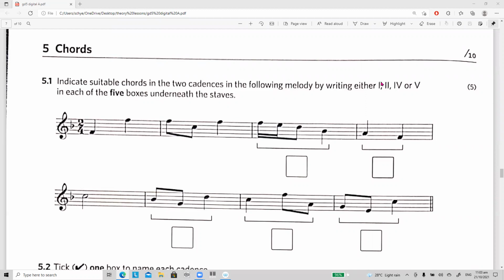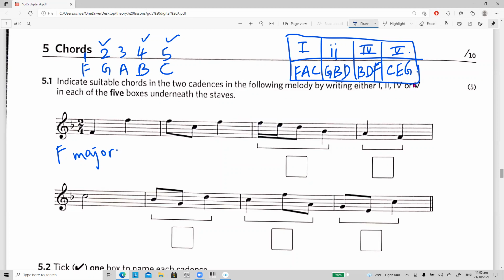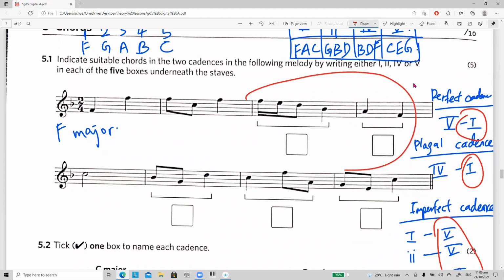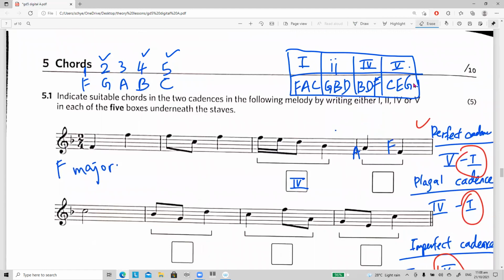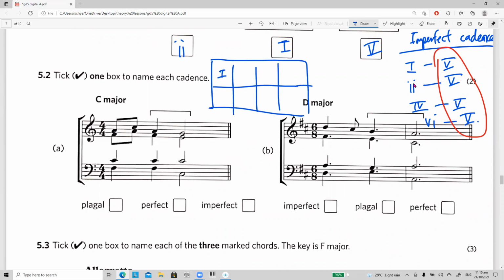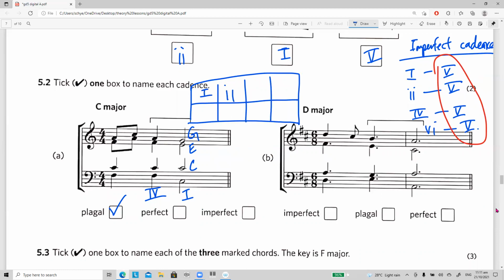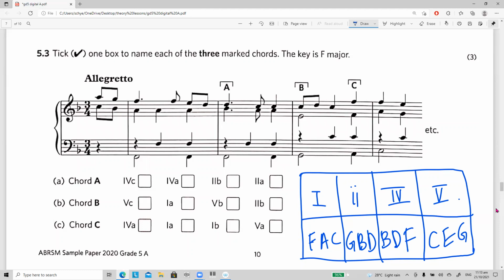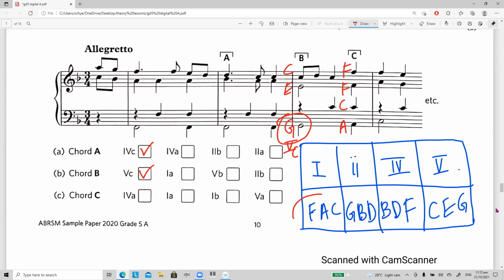Grade 5(A) Digital Music Theory Exam. Question 5. Chords And Cadences.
This lesson helps to identify the difficulties of students when naming cadences, I offer few solutions to work out the answers and show you how to make the right decision when naming the chords.

The cadences for the end of phrases are:
-Perfect cadence: V-I
-Plagal cadence: IV-I
-Imperfect cadences: I-V, II-V, IV-V

I simplify it by drawing the chart that shows letter names of each chord so that students can analyze the chords by referring to this chart, with proper working done I am sure you will score well for this section.